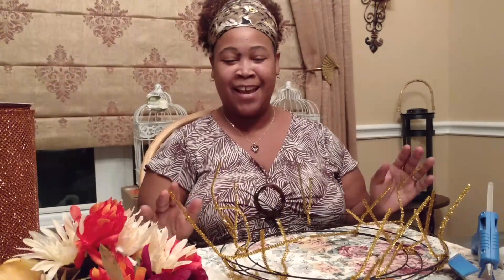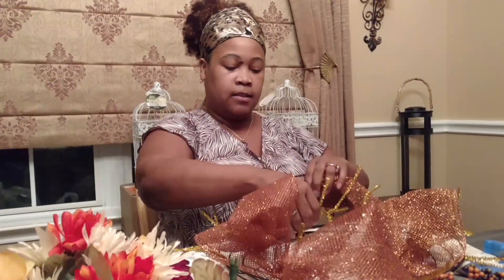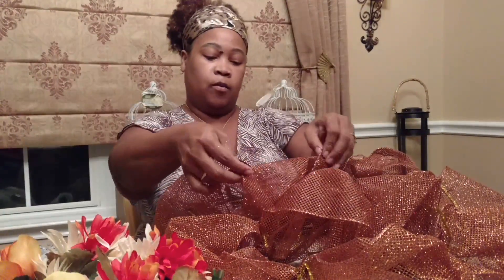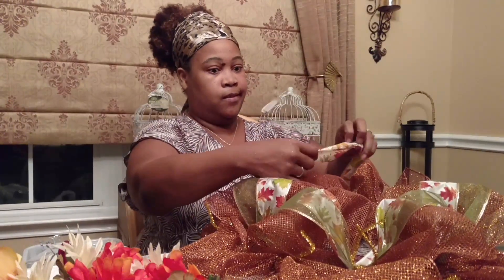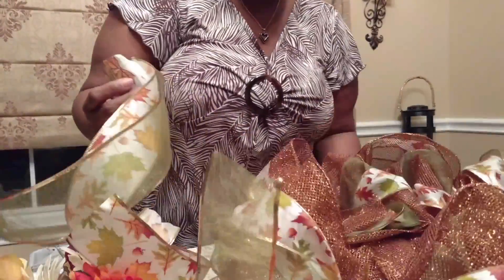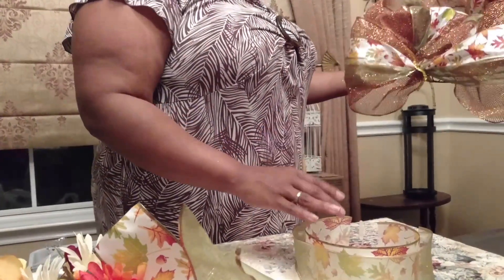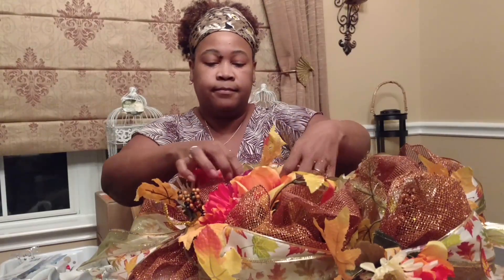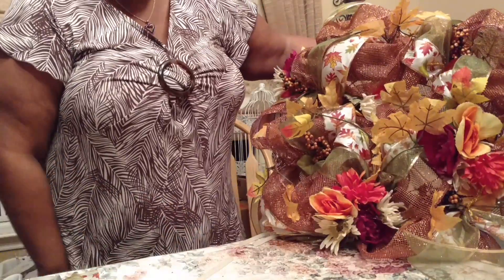2016 Fall Decor Wreath/Dollar Tree and Michael's. Part 3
This is my wreath DIY.  I will do a 4th video with final reveal of all 3 projects.

Follow me on:
FB: ReinaMoe's DIY'in It Designs